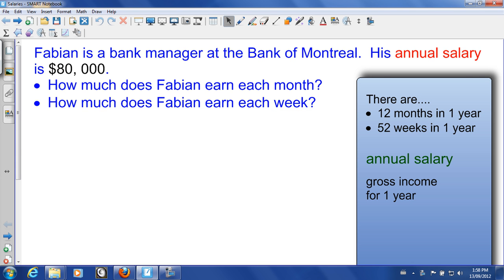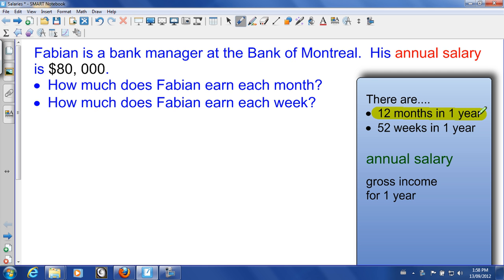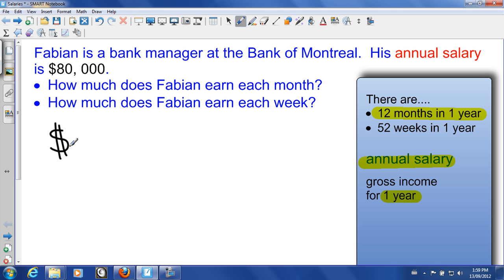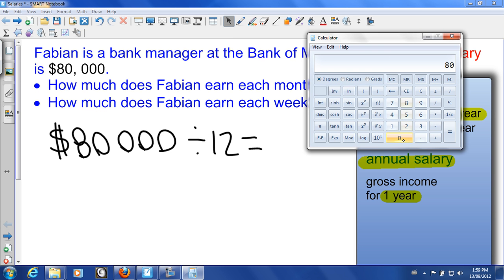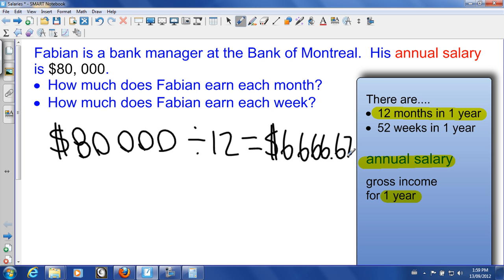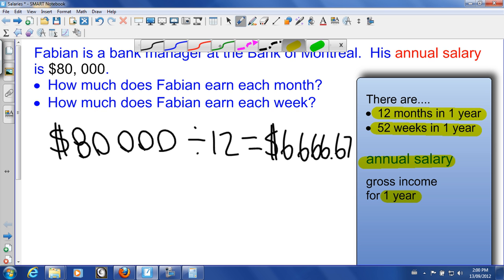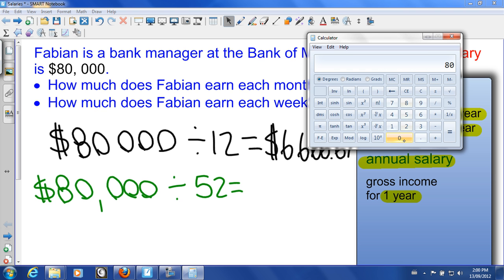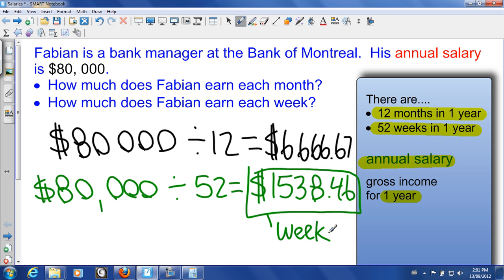Converting Annual Salary to Monthly and Weekly Salaries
This video demonstrates how to determine monthly and weekly salaries when given an annual salary.